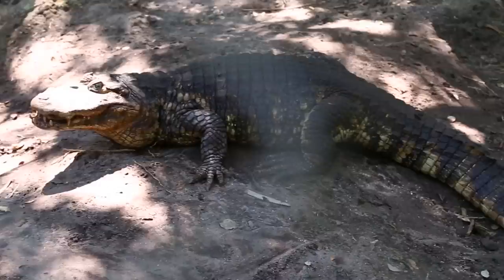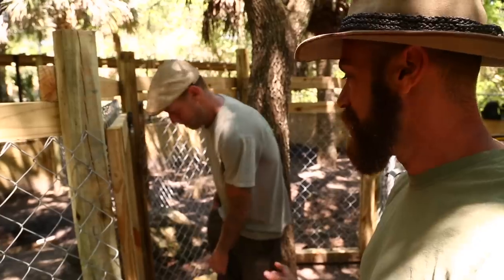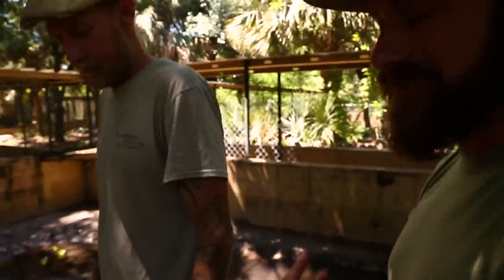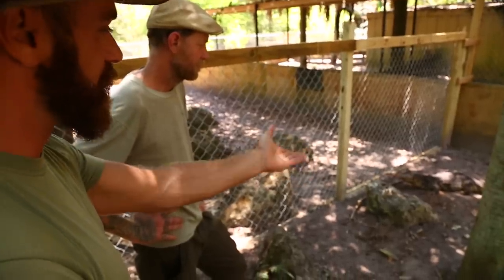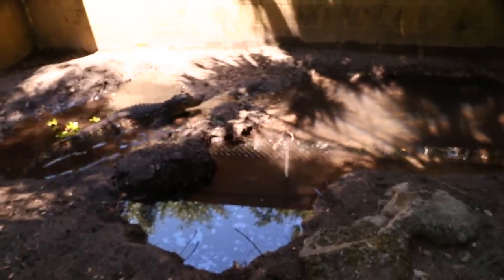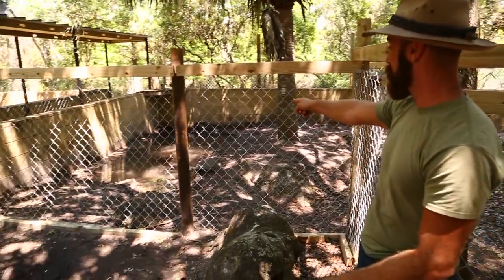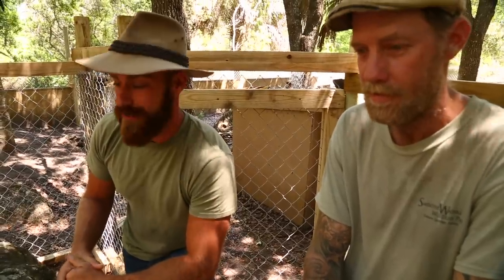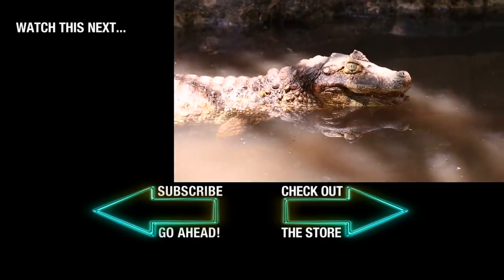RARE Broad-Snouted Caiman in Captivity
Today I spend some time with Nathan Sweeting at the Smooth Waters wildlife park in DeLeon, Florida to check out some amazing and rare broad-snouted caiman in captivity!